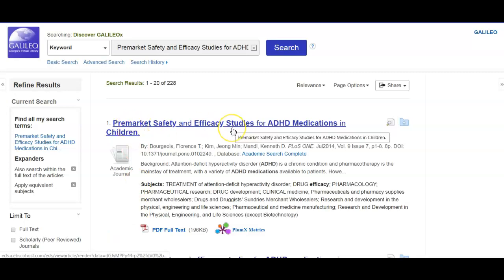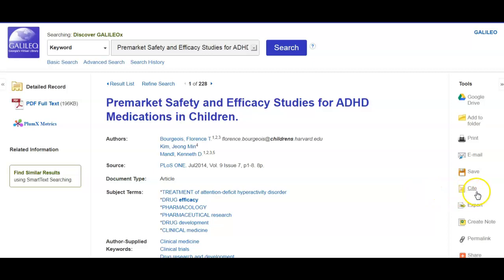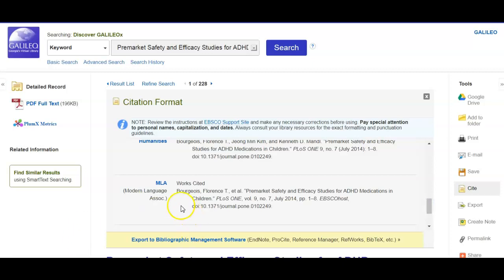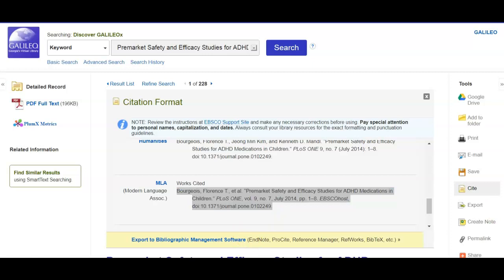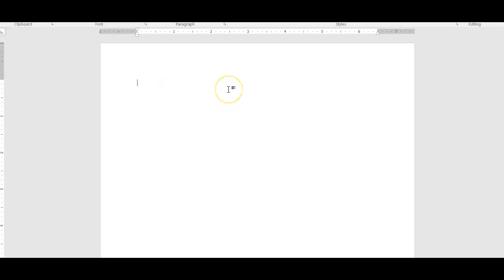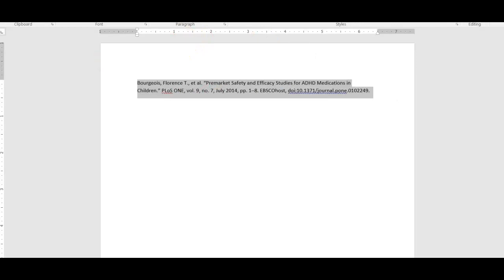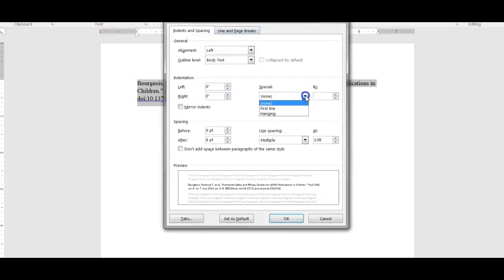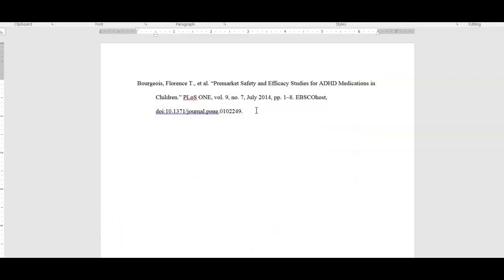How to Copy a Source Citation from Galileo and Paste it in Your Word Document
This short video shows students how to find the citation button in Galileo, open it, select formatting style, copy the citation, and paste and format it in Word according to MLA style.